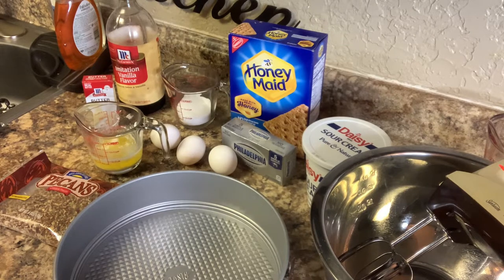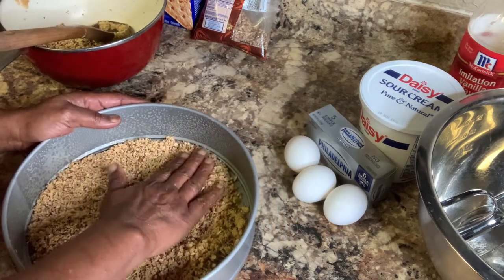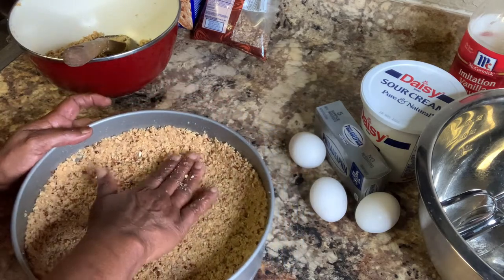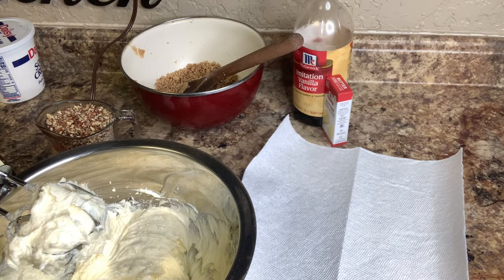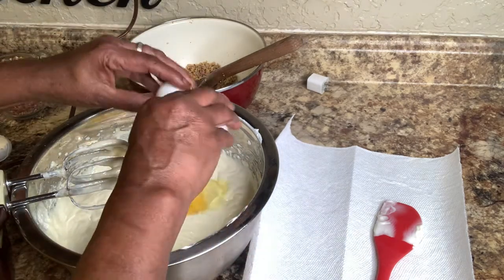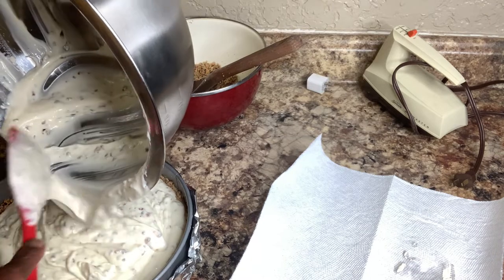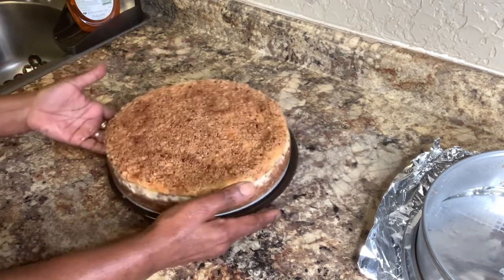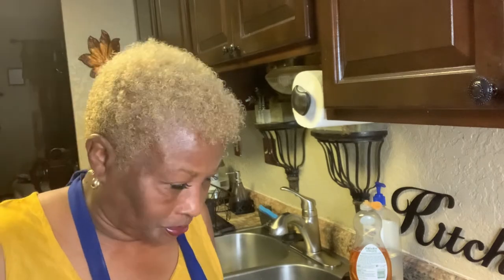Butter Pecan Cheese Cake